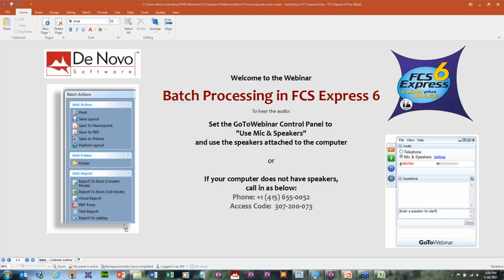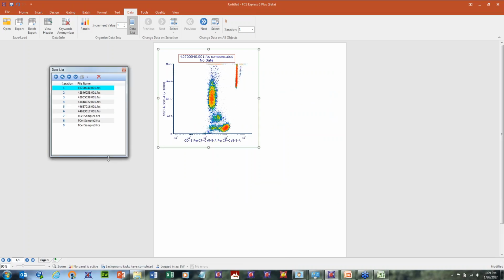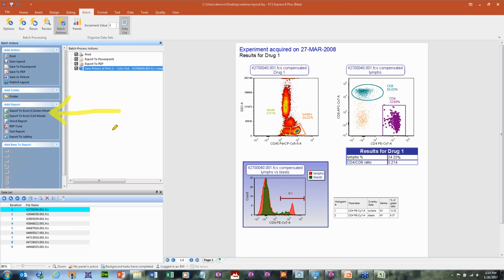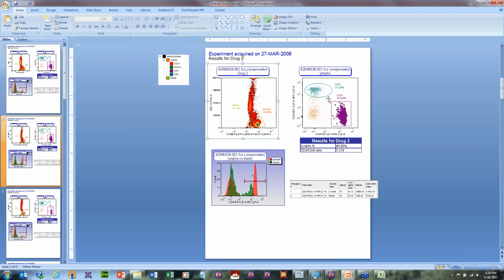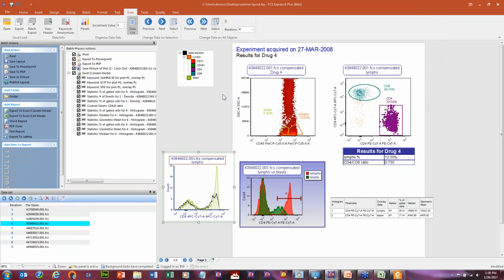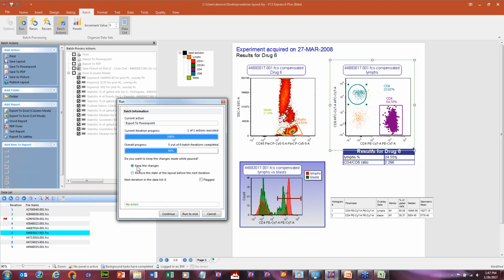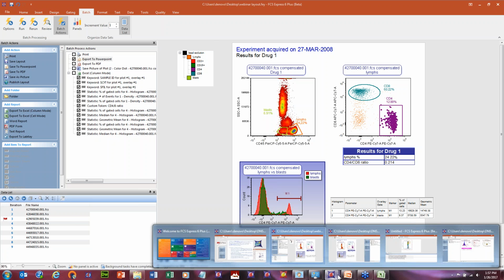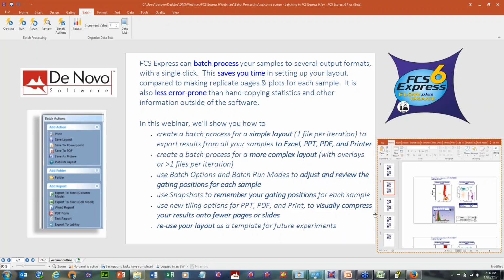Batch Processing In FCS Express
Batch processing allows you to analyze multiple files consecutively and to export your data into multiple formats with a single click. Learn the steps needed to help automate your workflow and find out what new features FCS Express 6 has to make batch processing easier than ever.